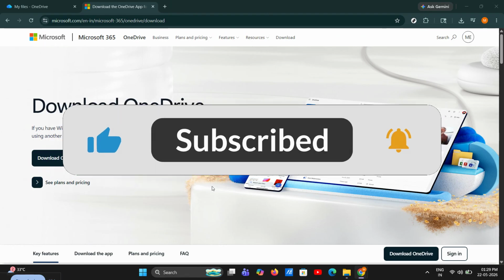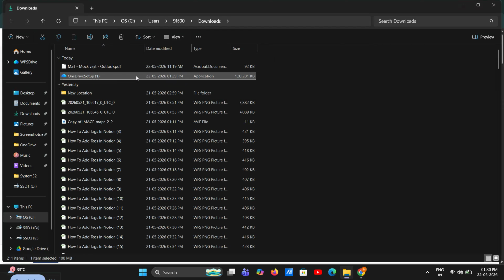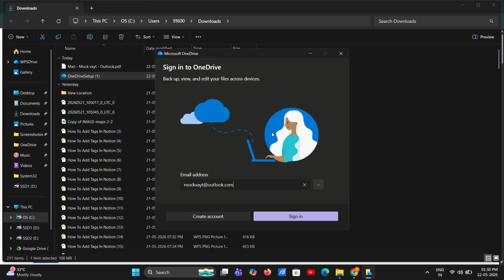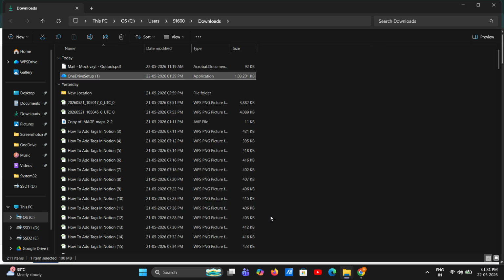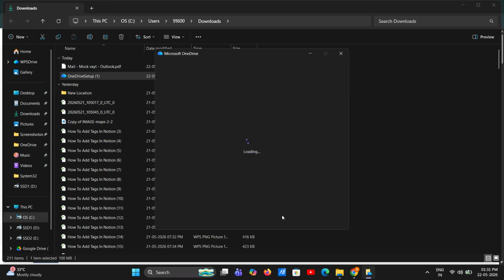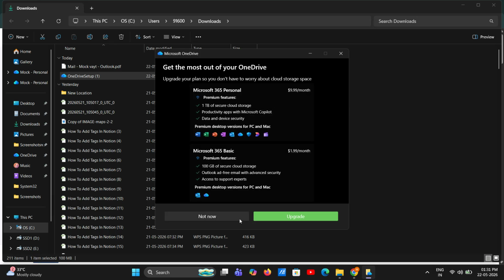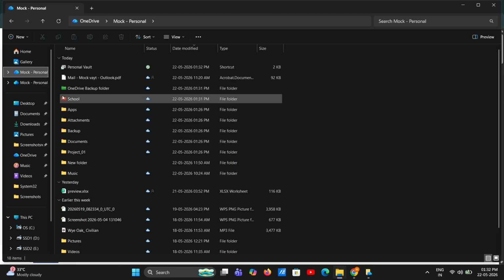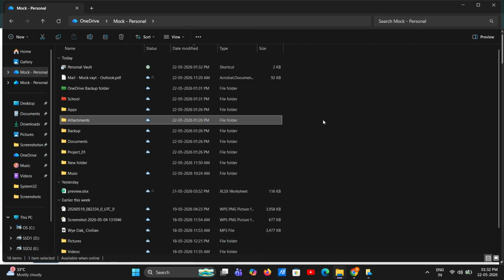How To Set Up OneDrive For Business Sync Client (Easy Guide)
This guide shows you how to download, install, sign in, choose folders, and start syncing your work files automatically.

🕚Timestamps:
0:00 Intro
0:18 Download OneDrive Sync Client
0:39 Install OneDrive On Your PC
0:58 Open OneDrive From The Start Menu
1:13 Sign In With Your Work Or School Microsoft 365 Account
1:39 Choose Your OneDrive Folder Location
1:57 Select The Folders You Want To Sync
2:17 Finish Setup And Open File Explorer
2:38 Confirm OneDrive For Business Is Syncing

✍️What You'll Learn In This Video:
• How To Install OneDrive On A Windows PC
• How To Sign In With A Microsoft 365 Work Or School Account
• How To Choose The OneDrive Folder Location
• How To Select Folders For Syncing
• How To Verify OneDrive Sync In File Explorer
• How To Set Up Automatic Business File Sync

💡Pro Tips:
• Use your organization’s work or school account, not a personal Microsoft account.
• Choose folder syncing carefully if you want to save local storage space.
• Keep an eye on sync icons in File Explorer to confirm everything is updating correctly.
• If your company uses security policies, be ready for extra sign-in verification.
• Use the official Microsoft download page to avoid outdated or unsafe installers.